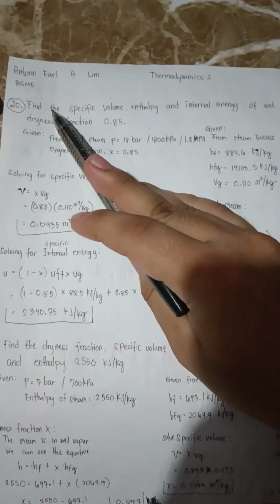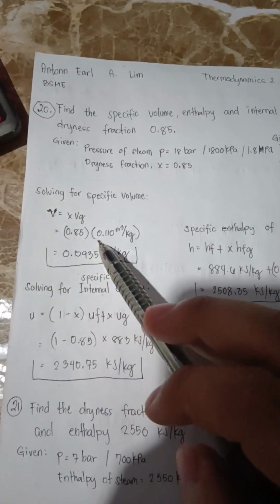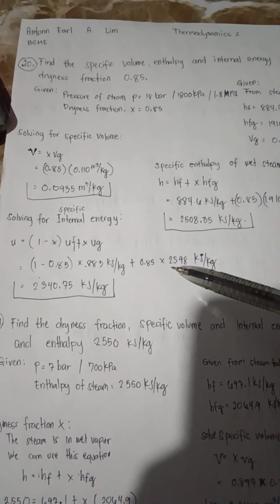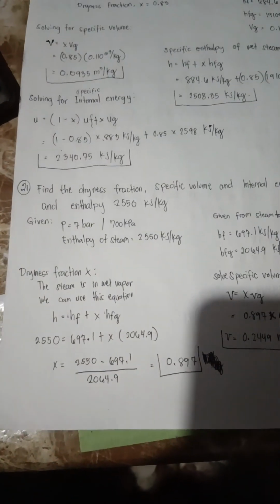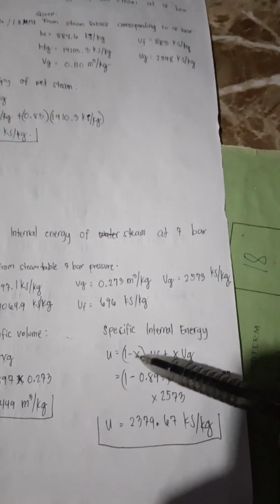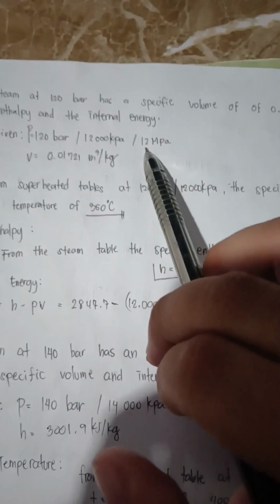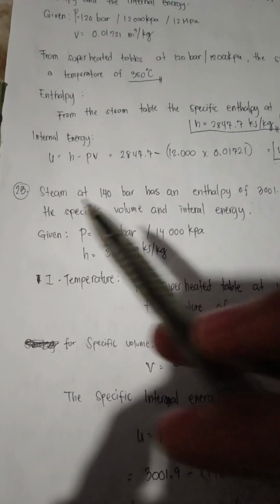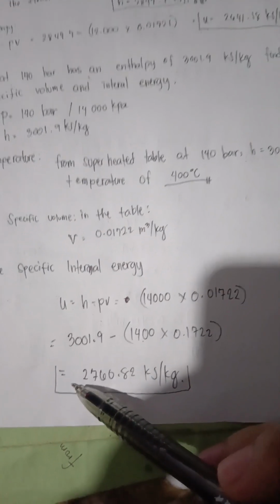Applying Steam Table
Thermodynamics 2